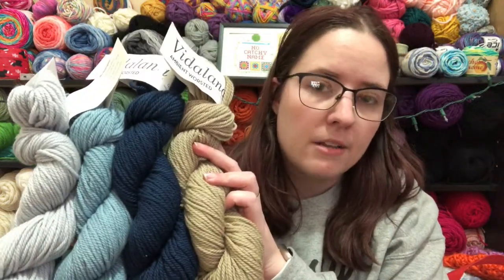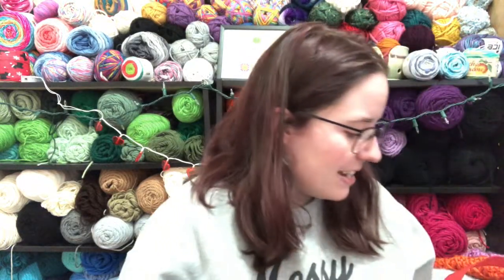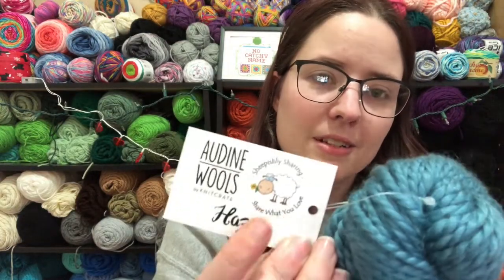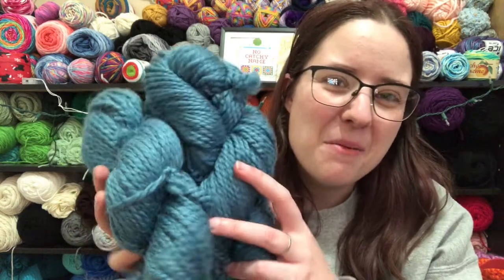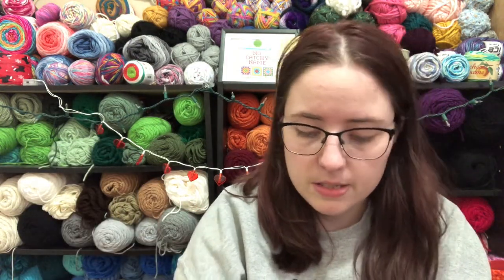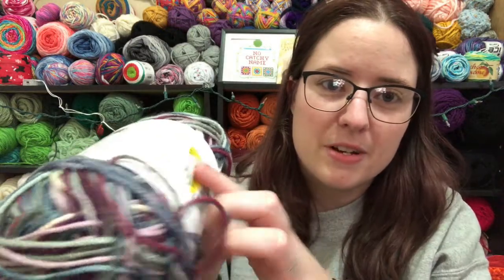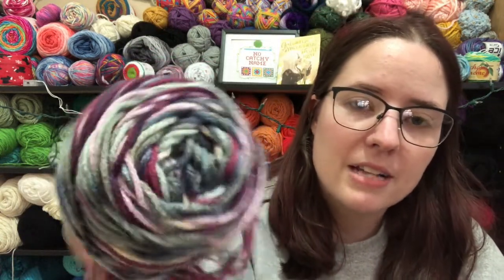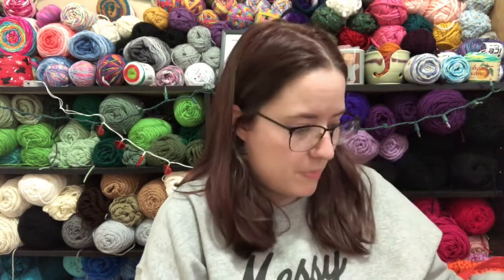CLOSED | What Would You Make With This Yarn #15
If you live outside the US, you may have to pay duties or taxes on the package.
Must use the correct word or answer the question from the video to win.
Will have to prove you're you by editing your original comment with a secret word.
Will have one week to claim your prize.

Happy Mail
Ella Roberts